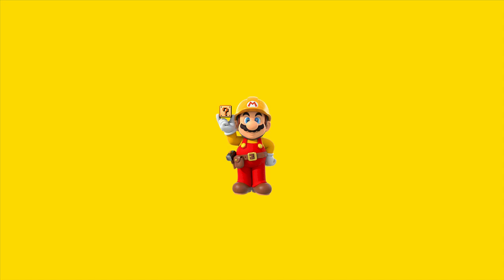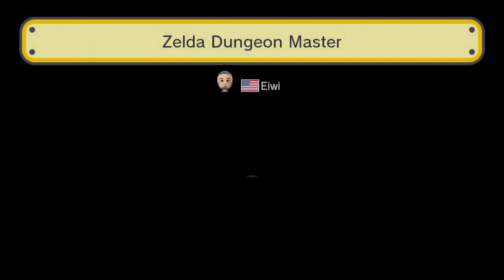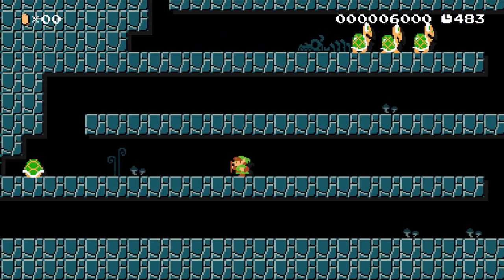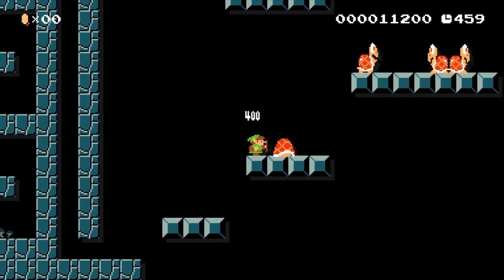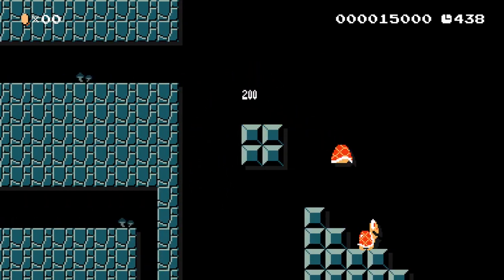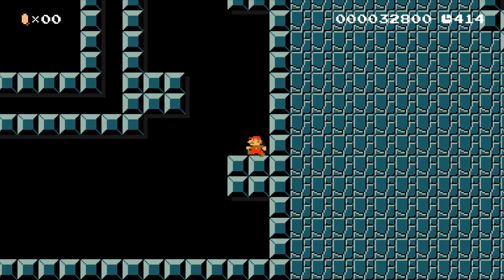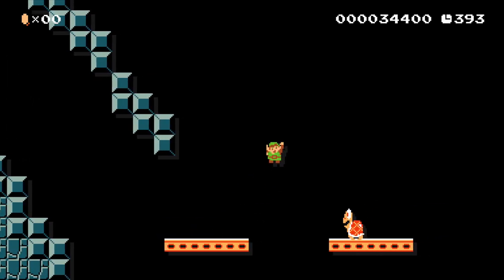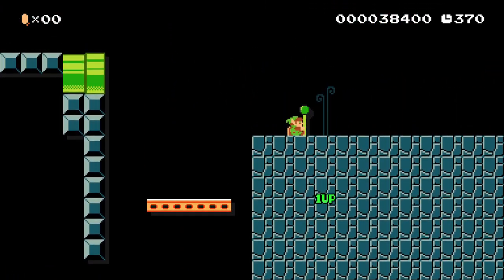Super Mario Maker: Zelda Dungeon Master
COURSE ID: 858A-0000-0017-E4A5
My very first custom stage on Super Mario Maker. This video will walk you through completing this stage.